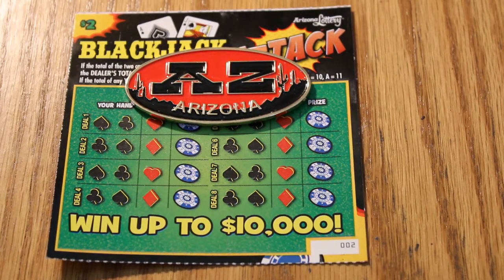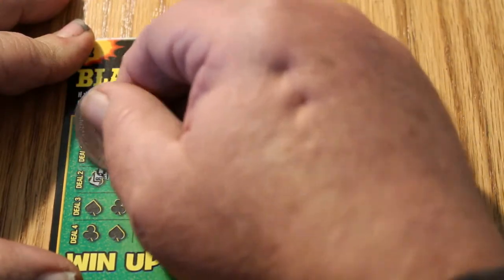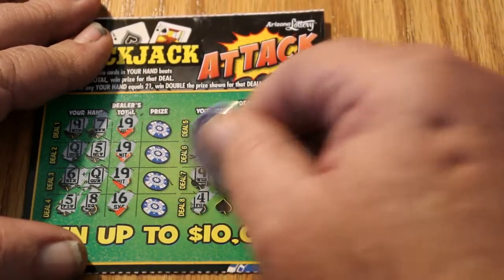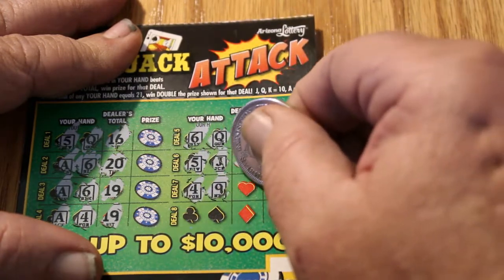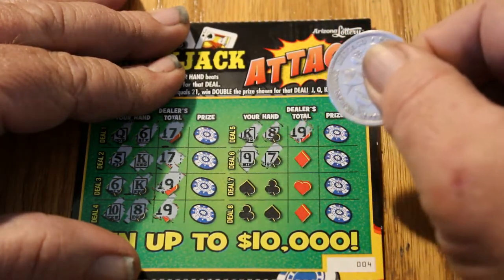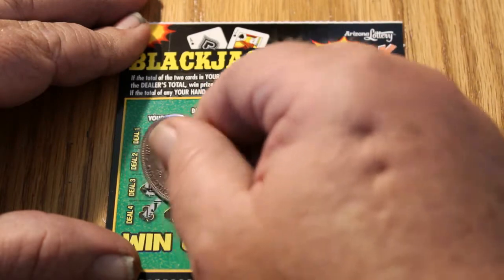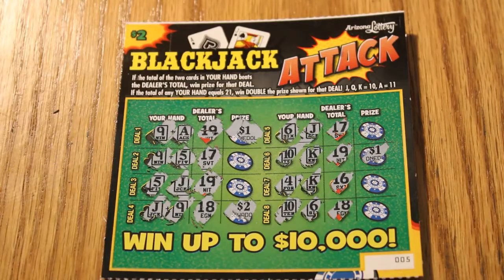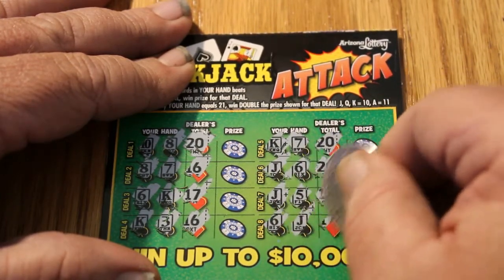$2 BLACKJACK ATTACK 😎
odds 1 in 4.32 A little lowboy action today!